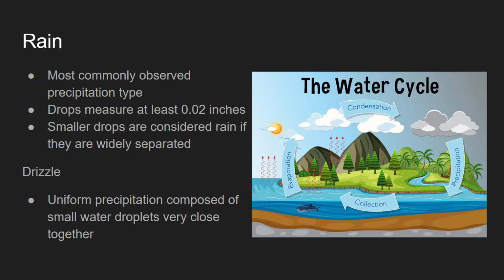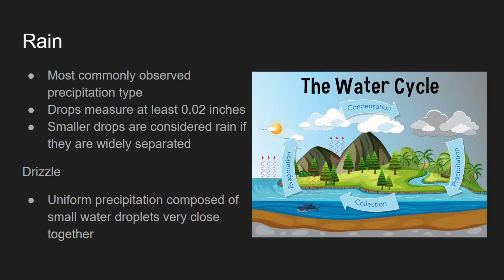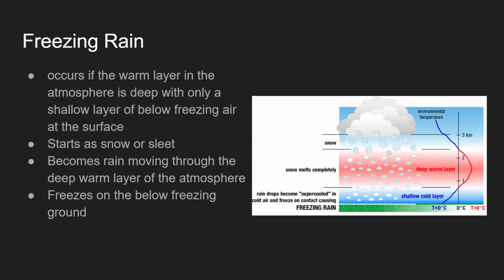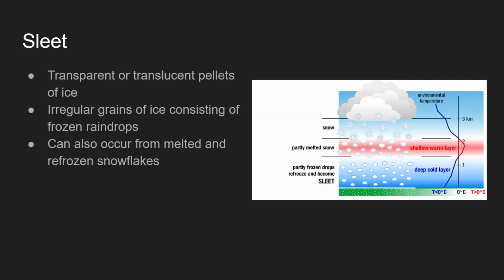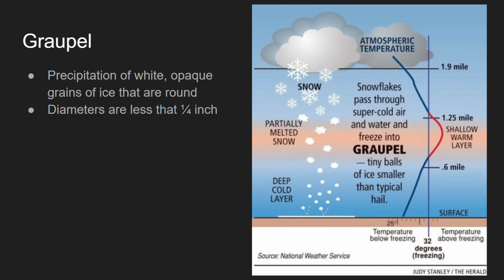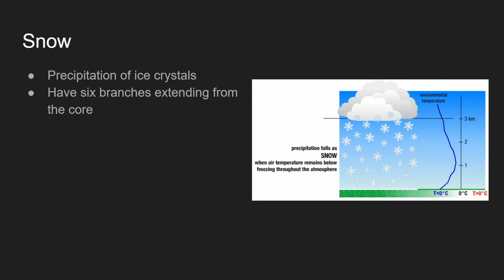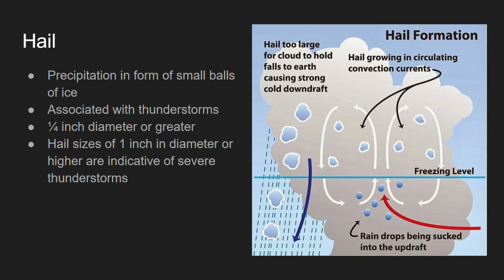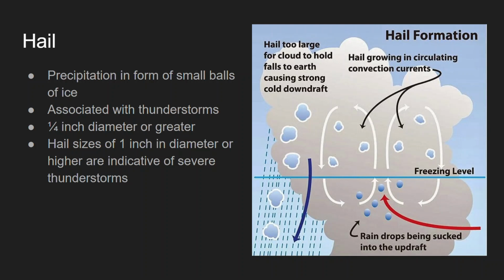Deep Dive: Types of Precipitation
In this video I take a deep dive into the types of precipitation

Citations:

About the Author: Mitch Tobin Mitch Tobin, et al. “Graupel: Definition, Photos and Videos.” Snowslang.com, 19 Nov. 2016,
“Do You Know How Hail Forms? Well, You're Probably Wrong.” DTN, 28 Mar. 2019,
Knapp, Sarah. “Water Cycle.” Biology Dictionary, 16 May 2020,
US Department of Commerce, NOAA. “Types of Precipitation.” NWS JetStream, NOAA's National Weather Service, 12 Aug. 2019,
“Will It Rain, Sleet or Snow?” Winter Wx,
“Winter Weather Types.” NOAA National Severe Storms Laboratory,